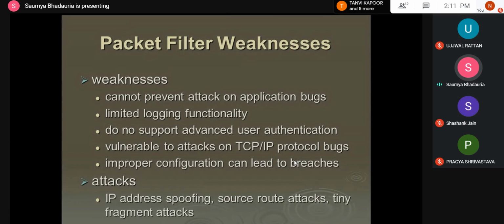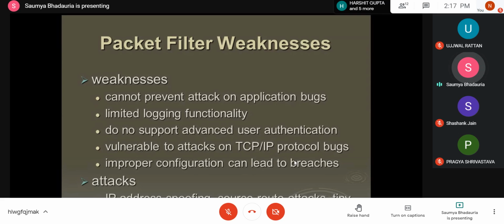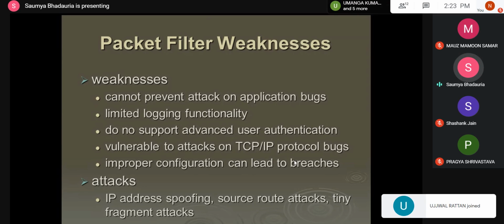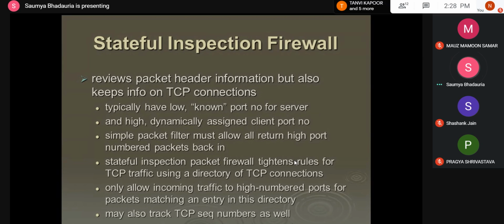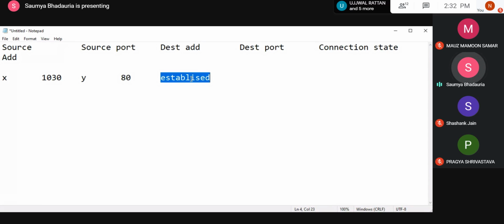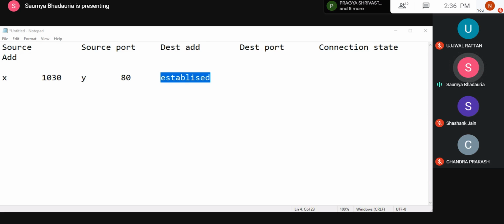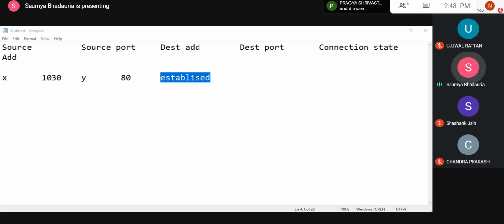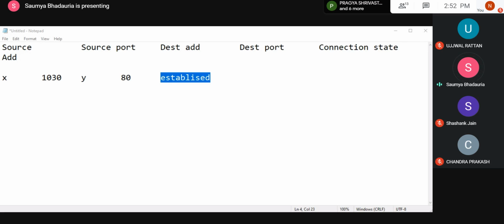NMS Lecture 22 25/11/2020